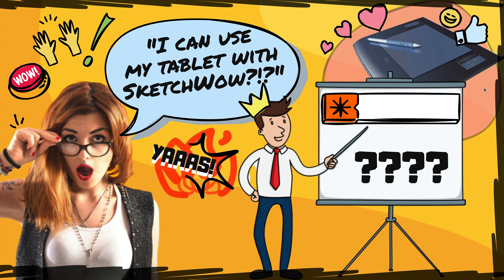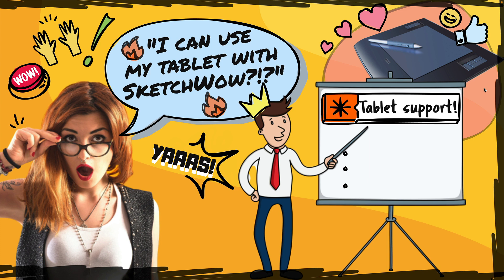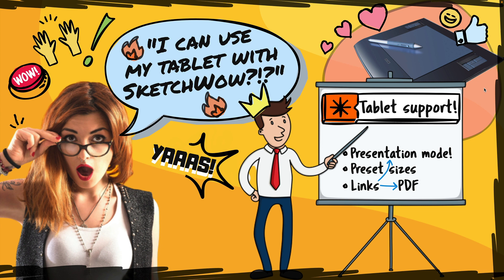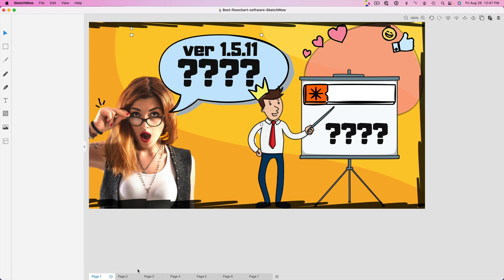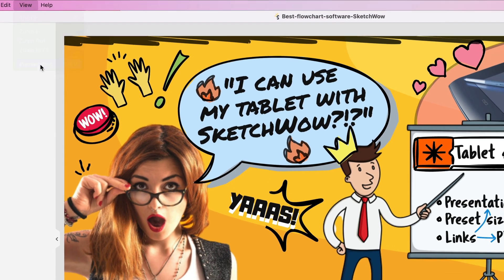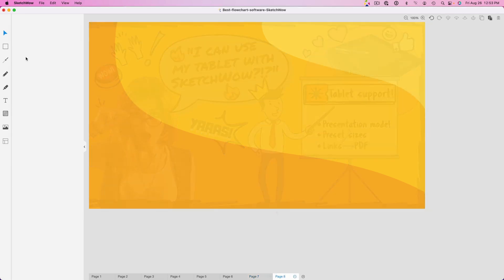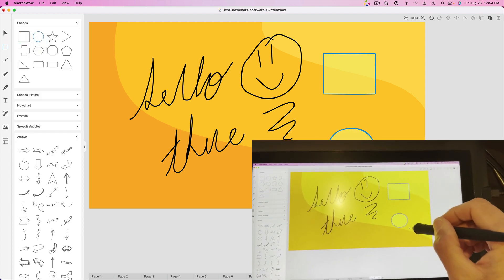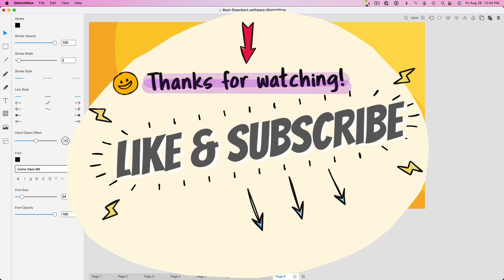Best Flowchart Software = SketchWow 1.5.11?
We're on a mission to be the best flowchart software bar-none. This new update puts us even further ahead. As always, these new features were a direct result of comments and feedback submitted by our valued (and totally awesome) customers. :-)

We've added computer tablet/stylus support, presentation mode, more preset sizes. and more. Watch this video to get the full rundown on what's waiting for you inside this latest version of SketchWow -- giving you even more features to help you make the best flowcharts, diagrams, maps, content and more using the best flowchart software in town!

Now more than ever, you have more options to create unique (un-typical), eye-catching flowcharts and the best diagrams possible.

Our dev team is tired. But, believe it or not, they are already working on the next version of SketchWow. I know... crazy. Once that version is ready, stay on the lookout right here for another video highlight reel.

Stay in the loop on what's happening at SketchWow...

Need some help? (...not that kind of help. We're not licensed). Visit the SketchWow self-help Knowledge Base or reach out to our friendly Support Team